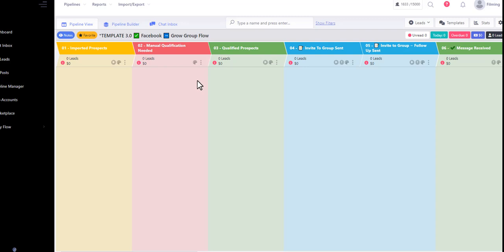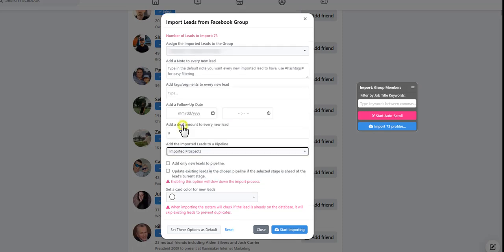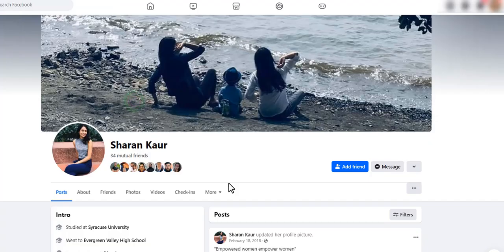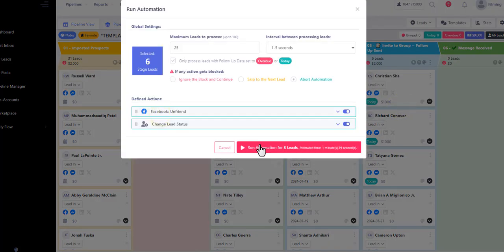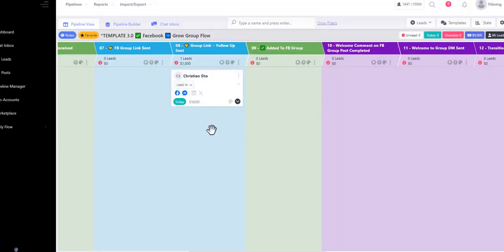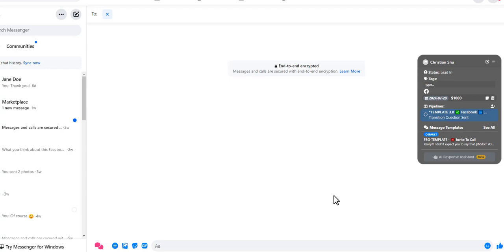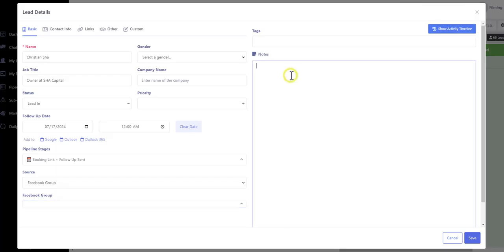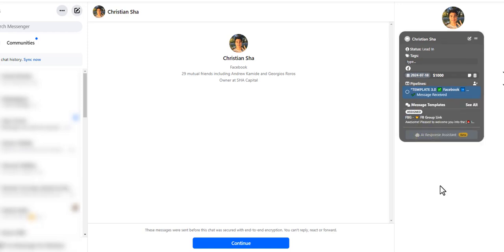How To Run a Pipeline - Facebook (Grow Your Group) 2024